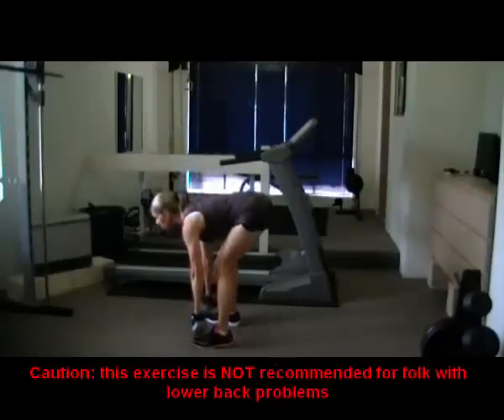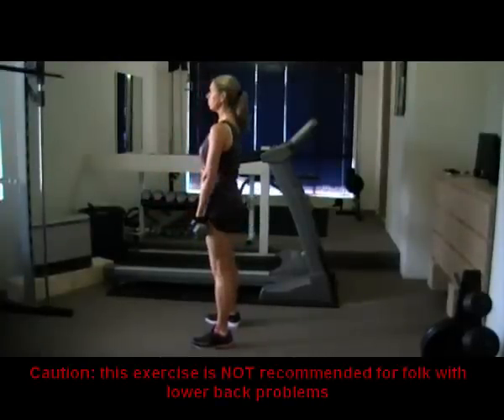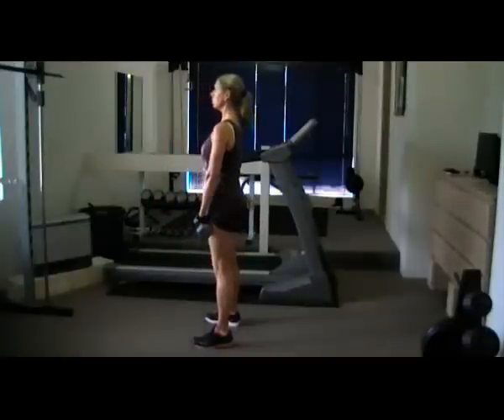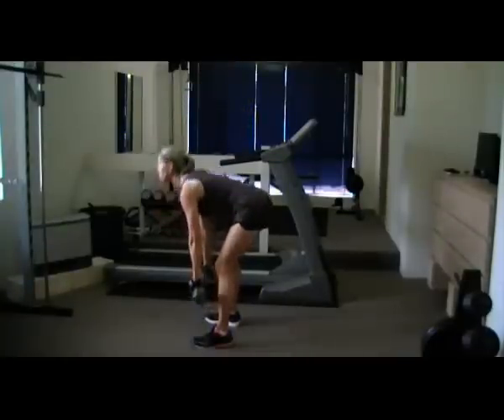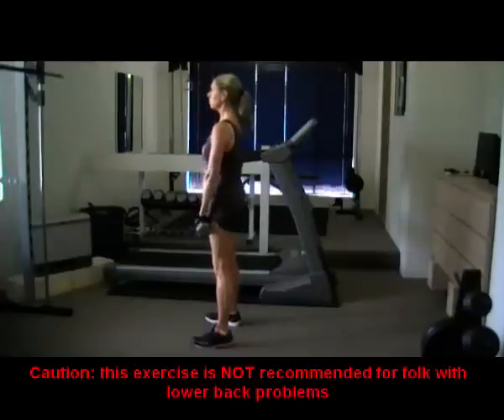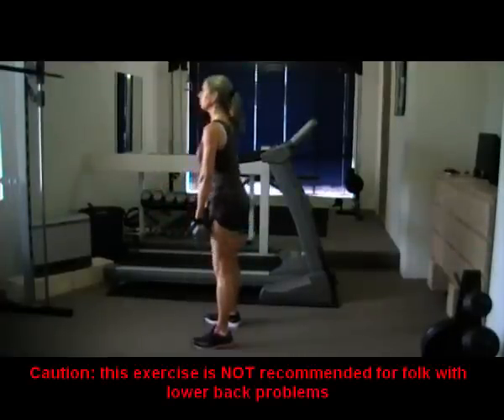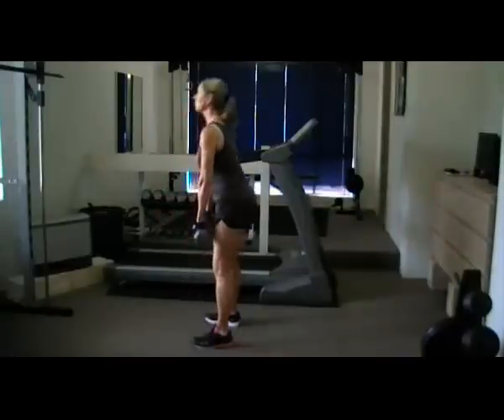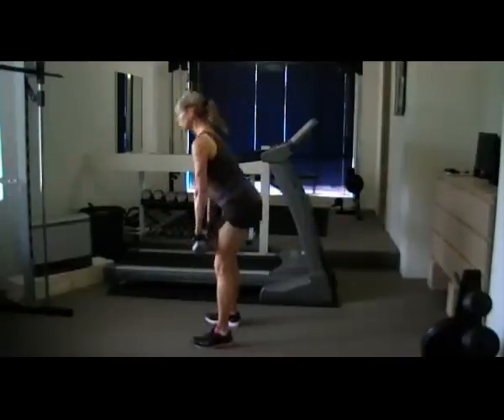"Dumbbell Stiff Legged Deadlift" Exercise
For information and details on how to perform Dumbbell Stiff Legged Deadlift head to the...

Ditch the struggling, the crazy mind games AND have that sexy definition…Yep, those toned defined shoulders, arms, abs, legs and butt. Get the motivation and accountability you need to achieve that body you know you’d love to experience.

Rock Your Shorts – Sexy Lean Legs and Butt Program

A 12 week online program, that provides you with smart effective workouts for women who want far greater results and more impact with their butt and leg training. The program is focused around  my 4 phase system taking your lower body training to a whole new level, where you’ll receive step by step how to shape, tone and lift your butt and create sexy lean legs. Created on what I found works for myself and my clients.

One to One PT. Online Personal Fitness Training, Fat Loss Transformation Coach, Workout and Accountability Coach. Don’t Wait Another Moment Sitting On the Sidelines Wondering What It’s Like To Accelerate YOUR Fat Loss & Create That Sexy Lean Feminine Body You’ve Always Wanted…
Get Started Today 1 to 1 Ultimate YOU Coaching With Mandy!

hugs
Mandy xo